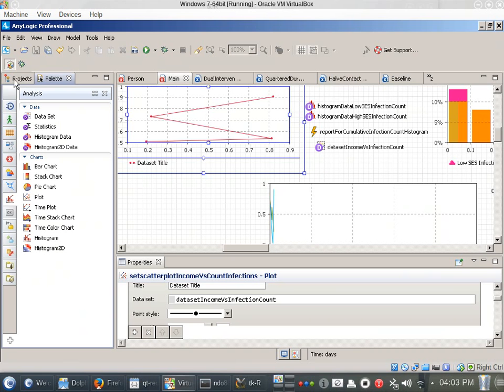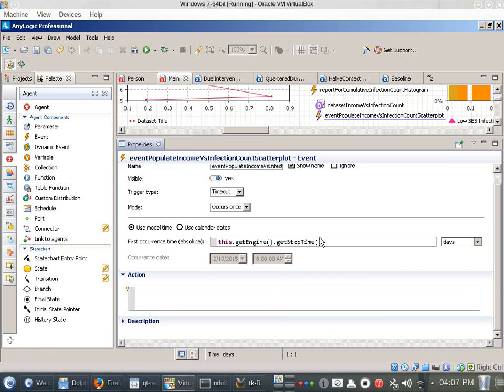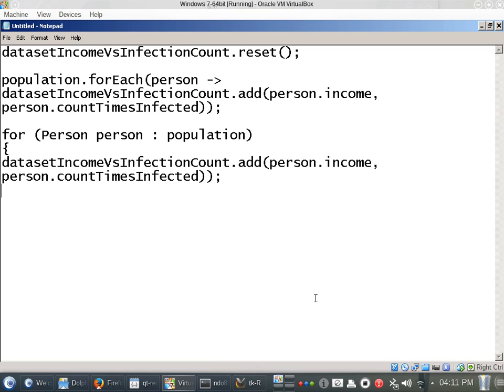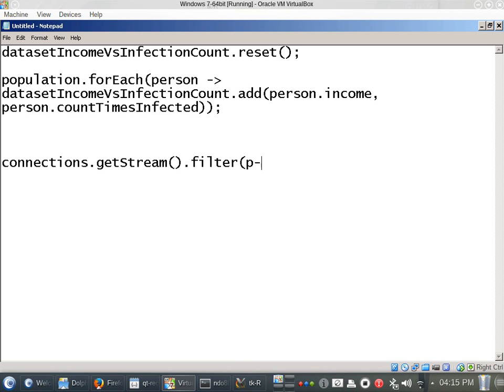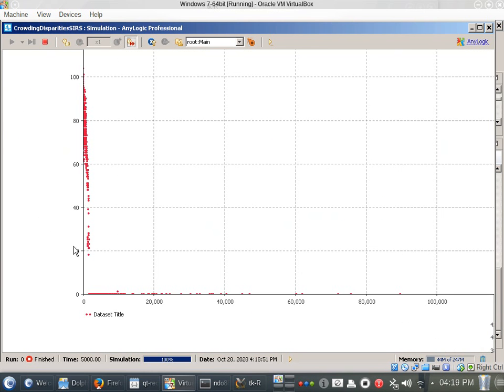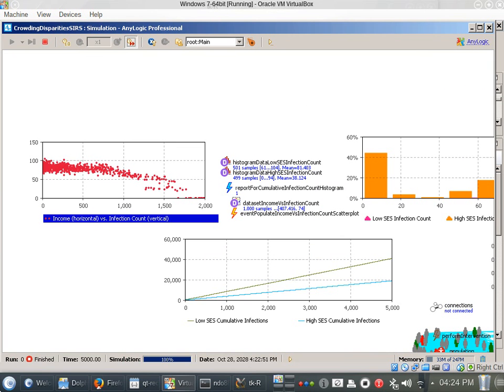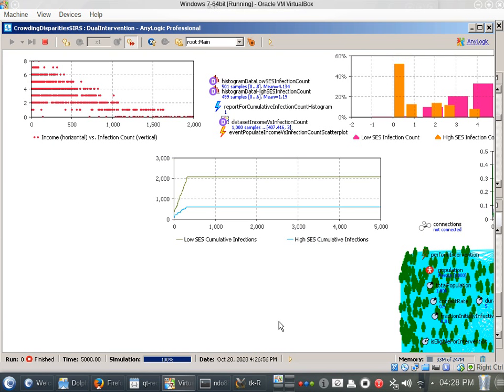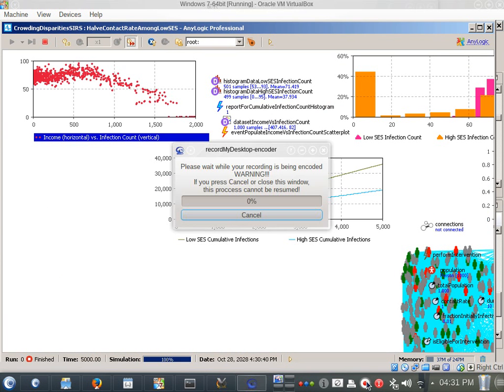Adding An Anylogic Scatterplot, Populated Via Java 8 Streams 2